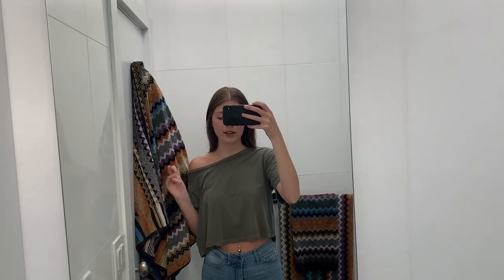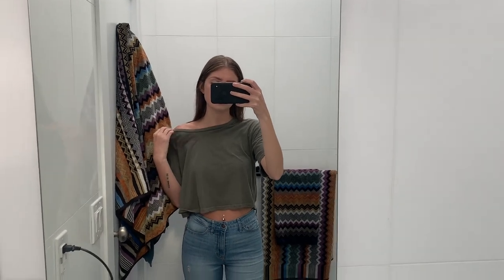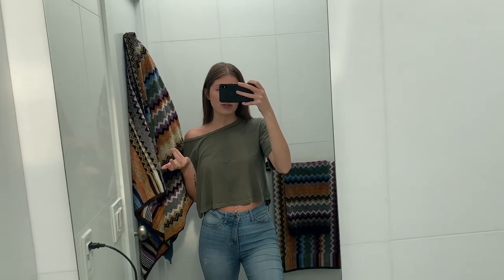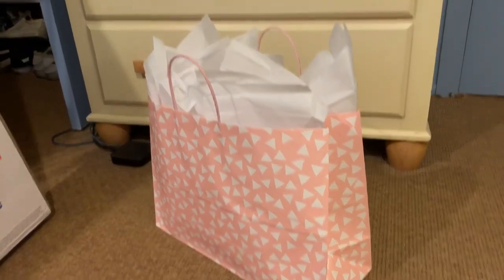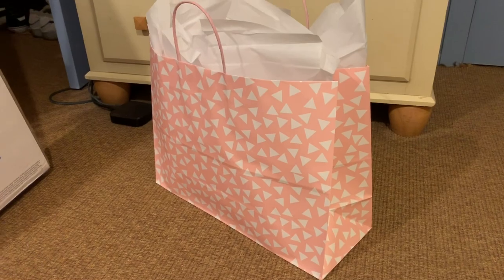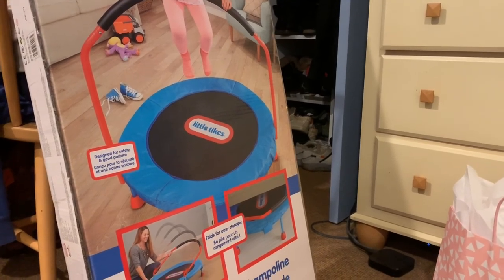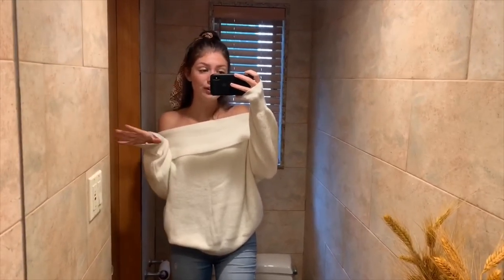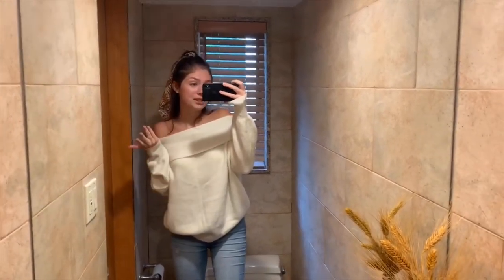weekend vlog: bathing suit haul, bbqs, and birthday parties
FIRST weekend of the summer woo! I spent this weekend working on my tan, hanging out with friends and family! We went to the first bbq of the summer on Saturday and harris' nieces birthday party was on sunday! I also show you guys some bathing suits I ordered for this summer season!

B A T H I N G   S U I T S
Reversible black/green---

H O W  T O
How I cut my jeans--